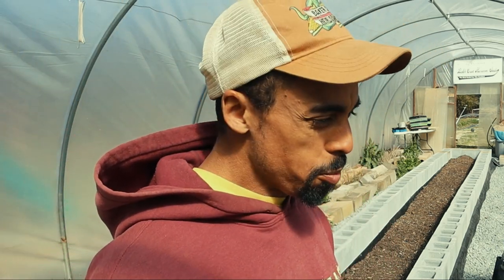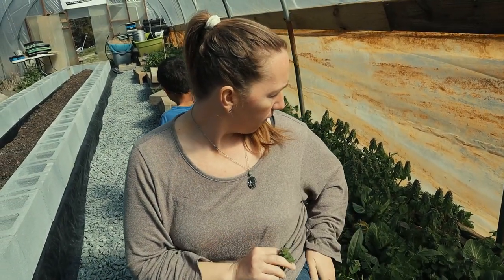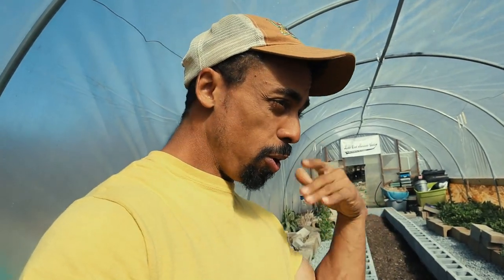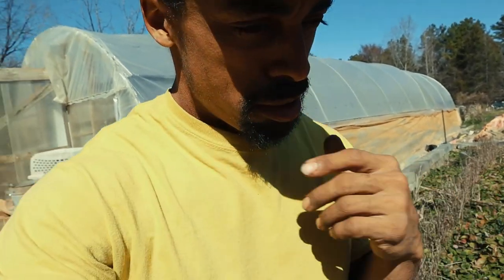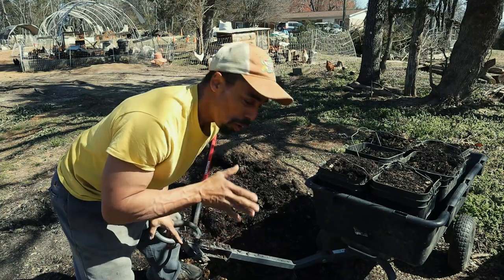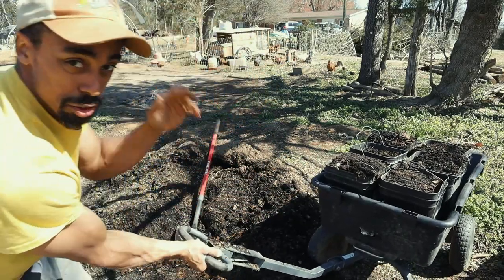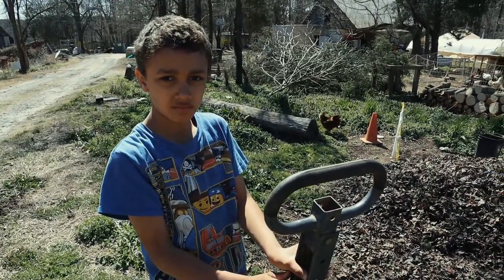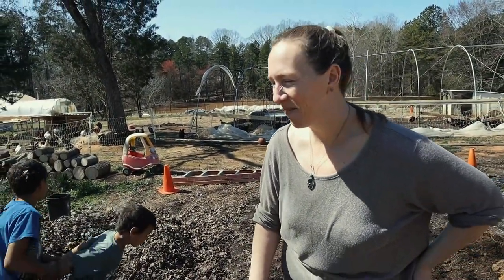I have WAITED YEARS to grow these... and the wait is over 😄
HEALTHIER LIVING
Alexapure – The Best Water Filtration

Mike - @The_Fit_Farmer_
Lacie ~ @Yurt.Momma